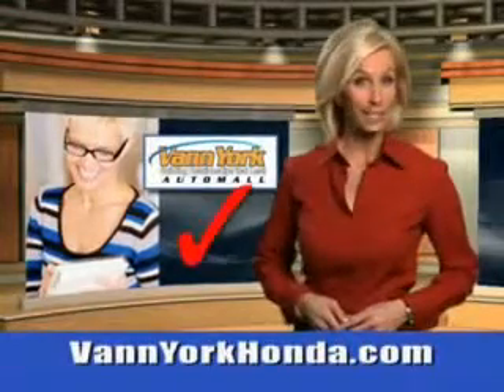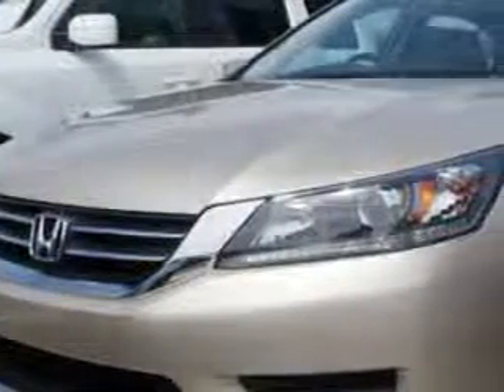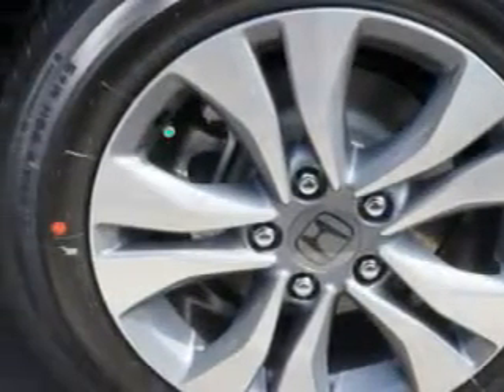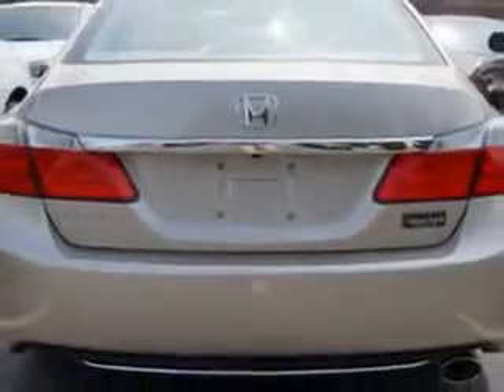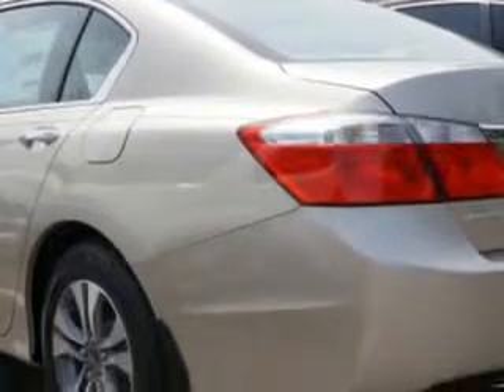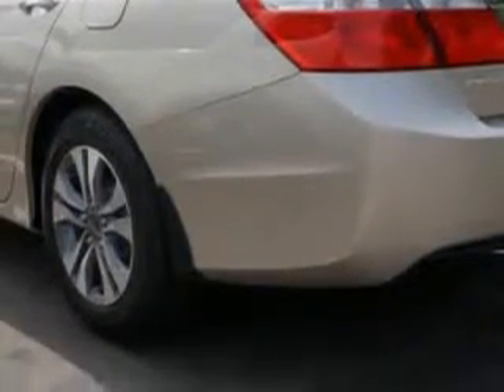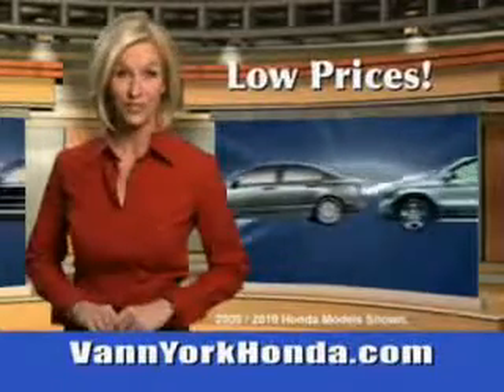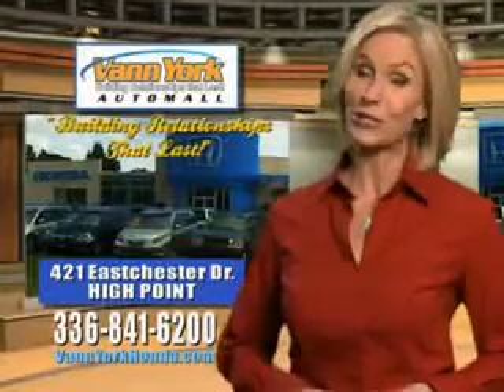Used 2014 Honda Accord LX Greensboro, Winston Salem High Point, Kernersville NC Vann York Auto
New 2014 Honda Accord LX Greensboro, Winston Salem High Point, Kernersville NC Vann York Auto Mall, You will love this Champagne Frost Pearl Honda Accord Sedan, equipped with a 4 Cylinder engine and a cvt transmission. Enjoy this great car with features like Halogen Headlights, Anti-Theft Alarm System With Engine Immobilizer, Remote Anti-Theft Alarm System, Electronic Brakeforce Distribution, Emergency Braking Assist, Rear View Monitor, Front Air Conditioning With Automatic Climate Control, Multi-View Rear View Camera, and much more. Enjoy the drive and have peace of mind in this Honda Accord. See us at Vann York Auto Mall today!VIN:1HGCR2F31EA173710

422 Eastchester Dr.
High Point, North Carolina 27262